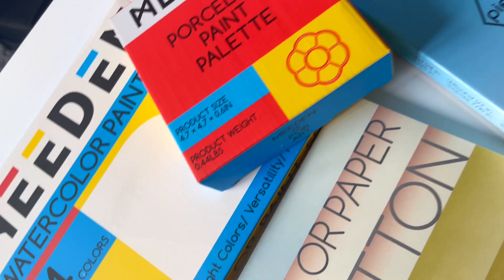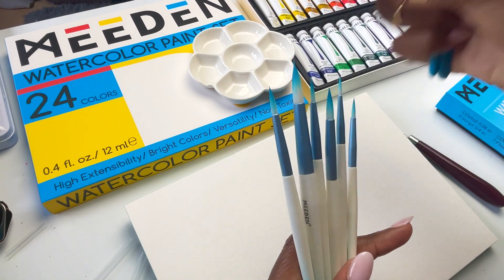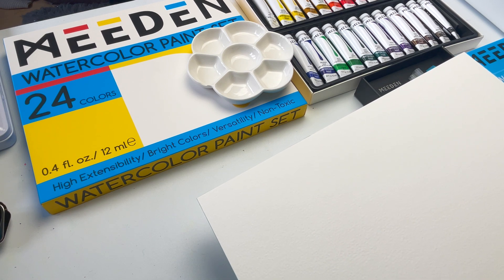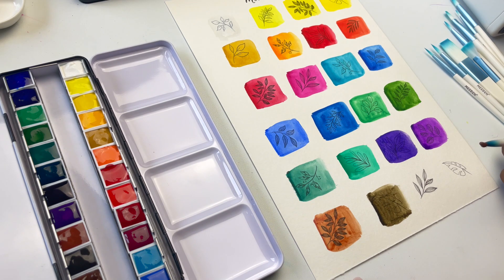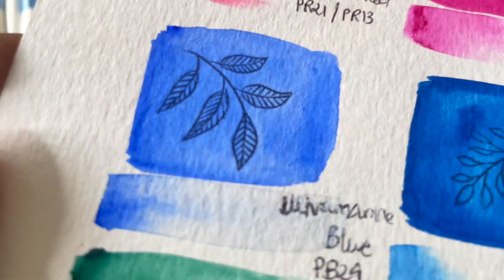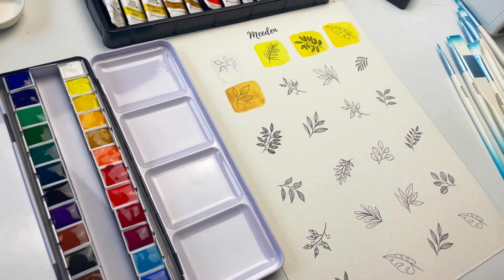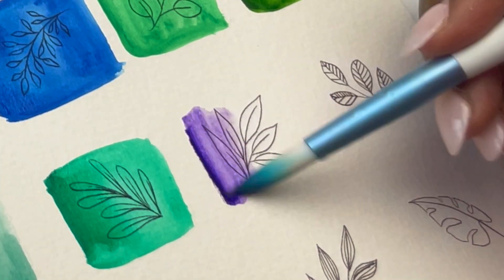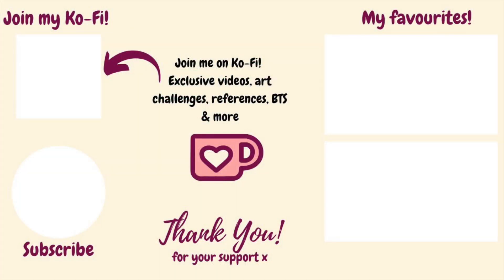Meeden Watercolour Set Review - Is it worth it?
This video felt very different from my usual - it is a review of the Meeden Watercolour Set. I hope that you enjoy it, find it useful and that it puts you in a position where you're able to decide it is the right set for you.

My Watercolour Printer

💫AMAZON LISTS💫
Wish List
My favourites
Youtube favourites